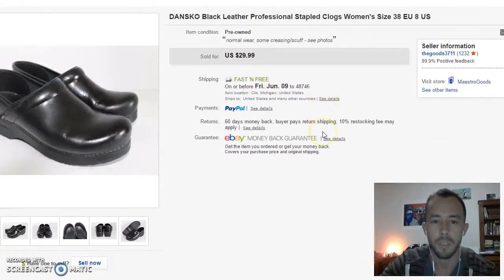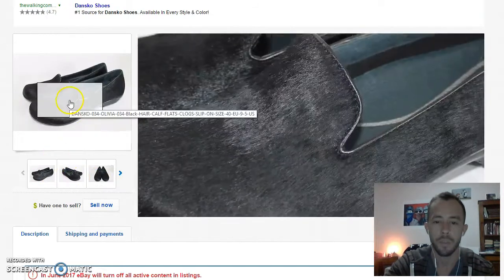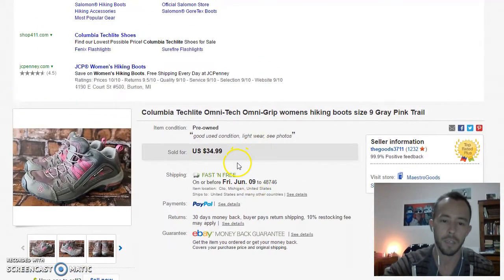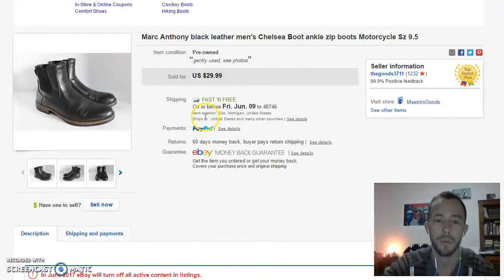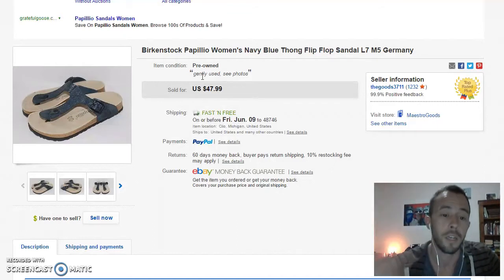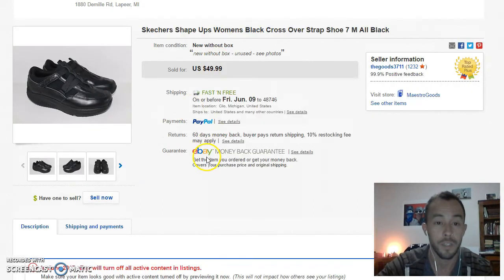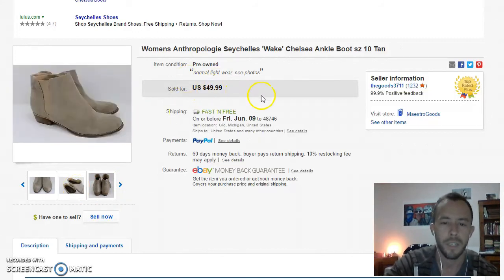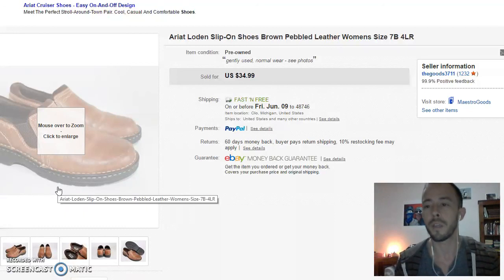Ebay Sales Update - Reselling Shoes On Ebay For Profit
Ebay sales update and Channel update going over my goals for reselling Ebay.

My goal is to double my monthly sales from 5k to 10k a month. In this series I will be documenting the strategies I'm trying. I will be going over what is working for me and what is not!

Like the channel? Show your support and help us grow by making your Amazon purchases here! Thanks!

Printer I use
Polybag assorted size bundle
Shipping scale